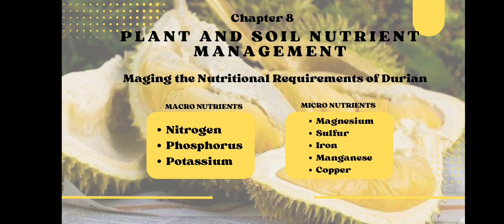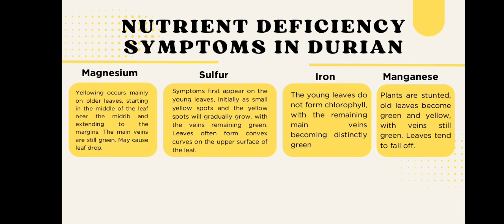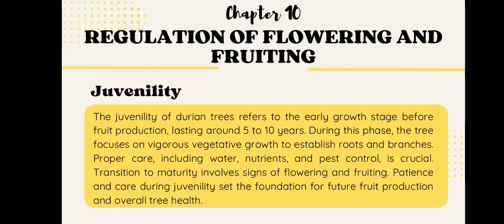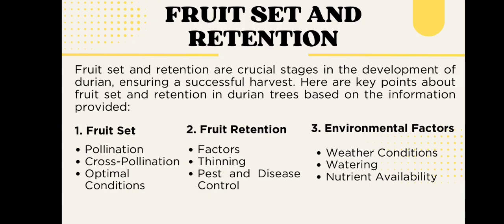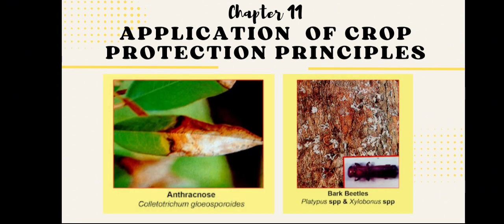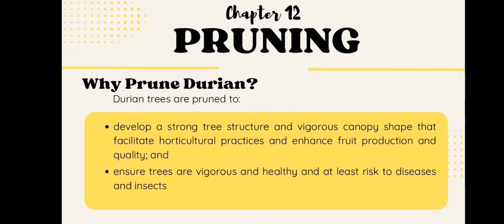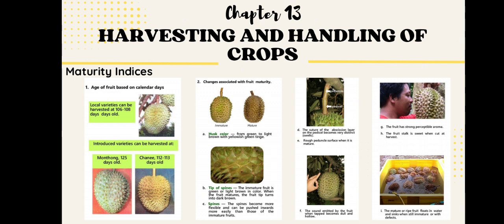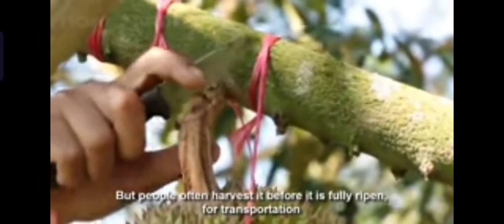Durian (Durio zibethinus)